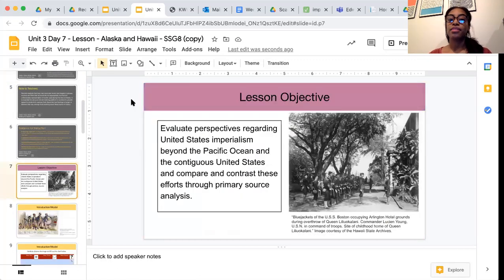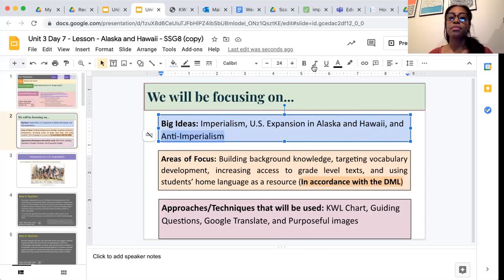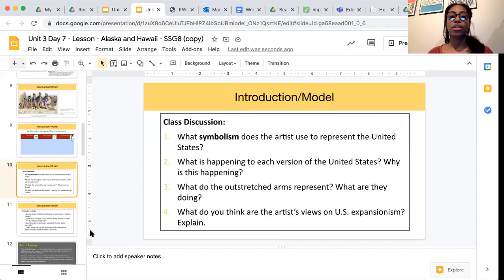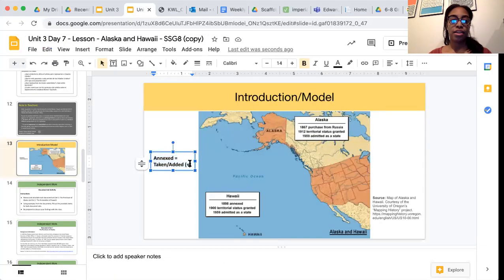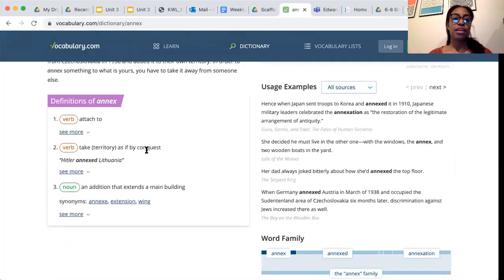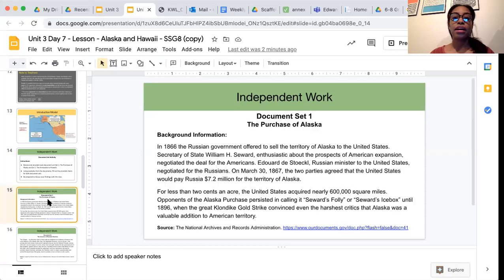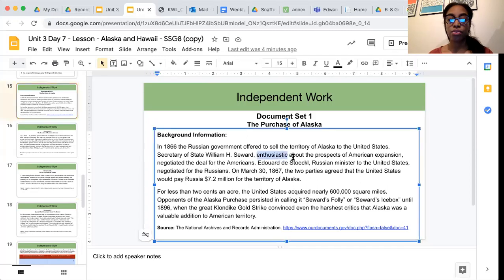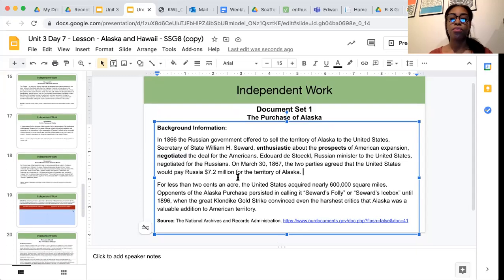Unit 3 Alaska and Hawaii MLL SSG8 TF 2 of 2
This is a teacher facing video that focuses on building background knowledge, targeting vocabulary development, increasing access to grade level texts, and using students’ home language as a resource for the U.S. Imperialism examples of Alaska and Hawaii.